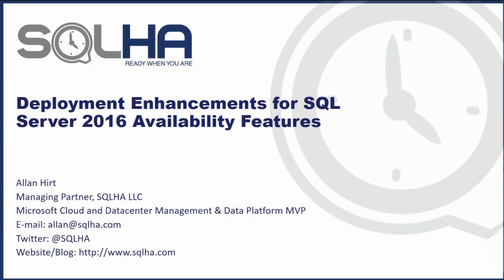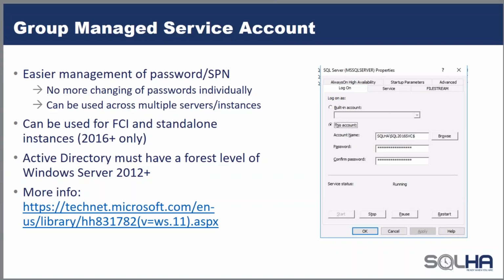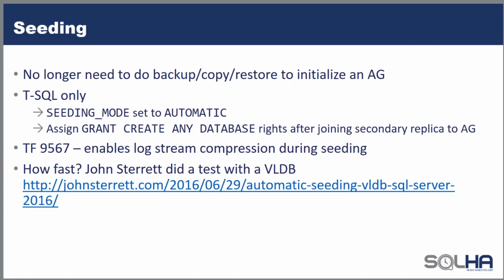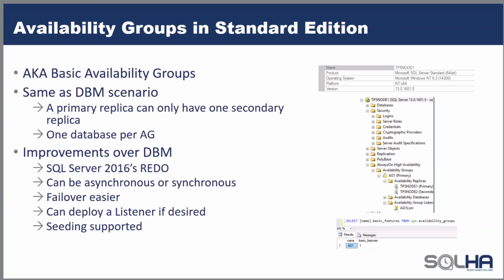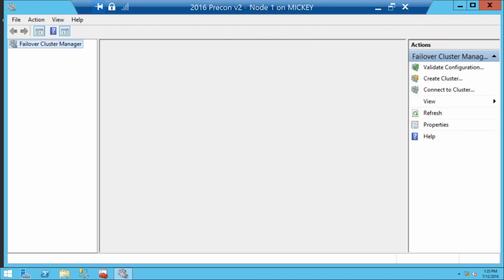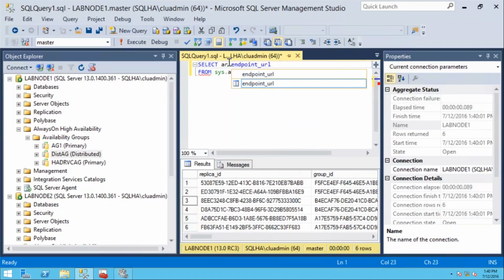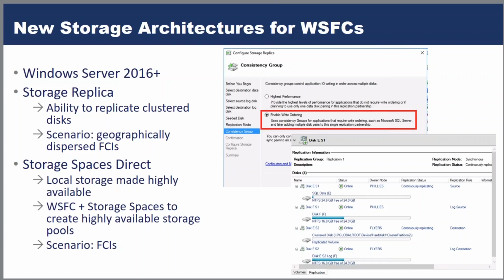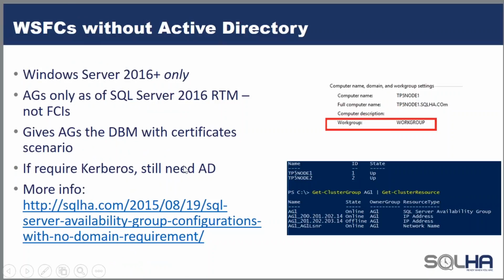Deployment Enhancements for SQL Server 2016 Availability Features - Allan Hirt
SQL Server introduces both changes as well as new features for both FCIs and AGs that will affect how you will deploy them. Some of these changes include the support for Group Managed Service Accounts, Distributed Availability Groups, AG support in Standard edition, and seeding databases using AGs. This session will cover what each of these things are and how you will need to think about them as you get ready for SQL Server 2016.